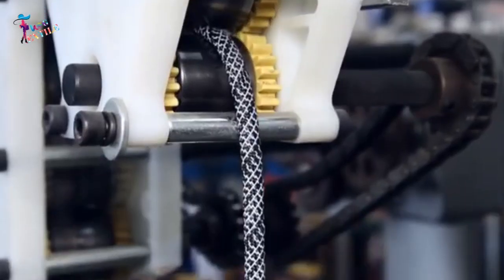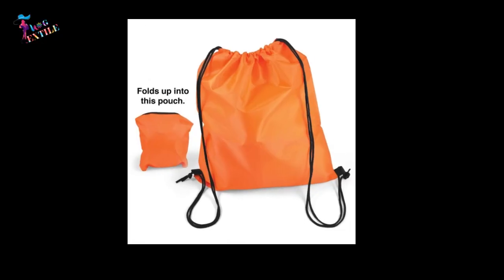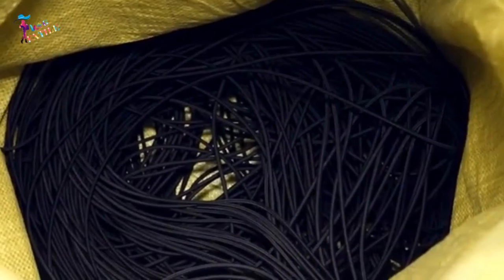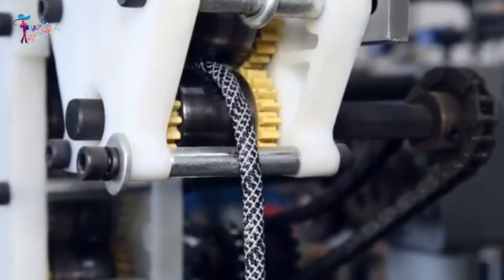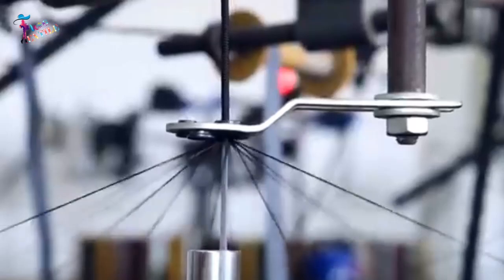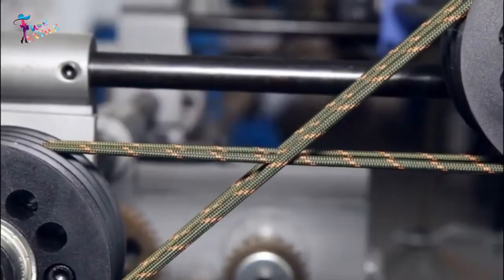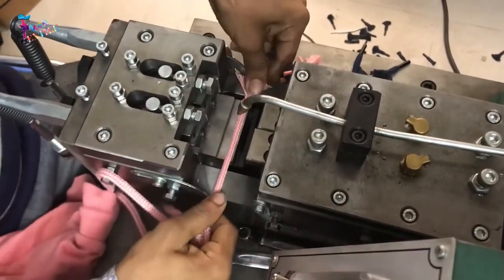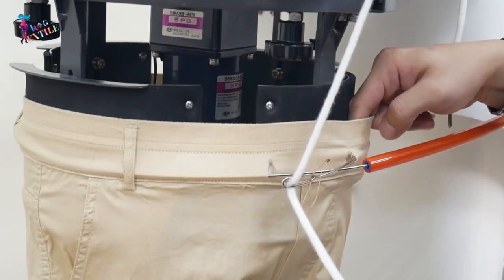How Drawcord or Drawstring are made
A drawstring  is a string, cord, lace, or rope used to "draw" (gather, or shorten) fabric or other material.